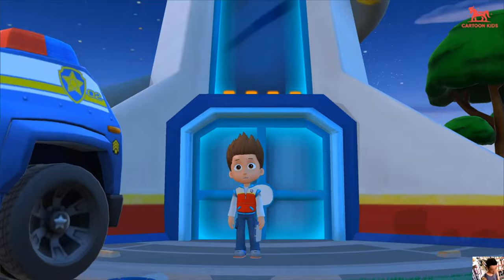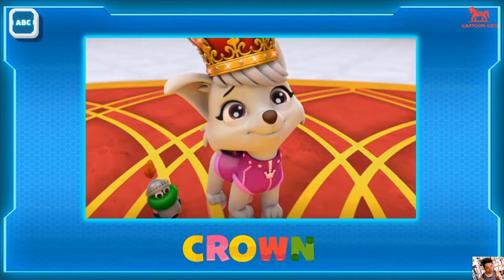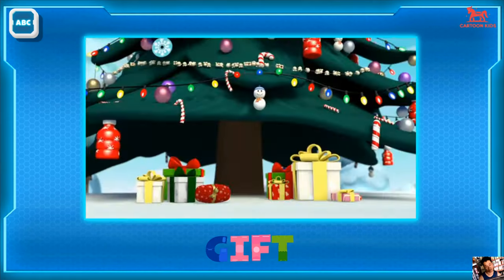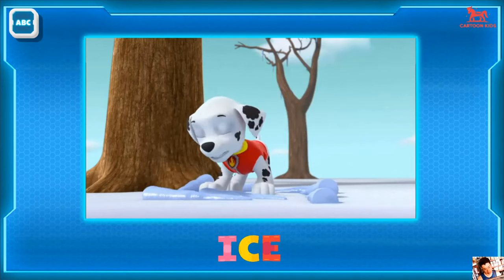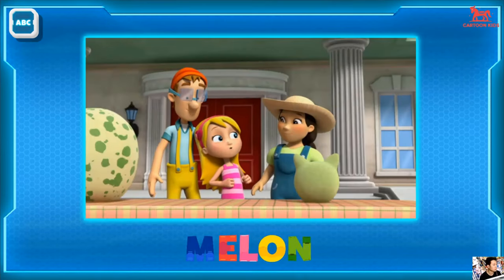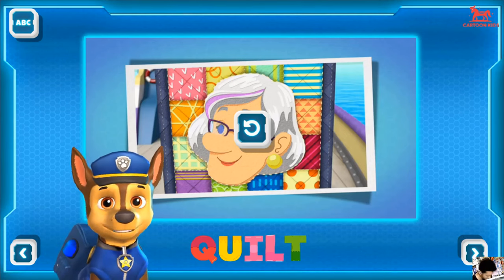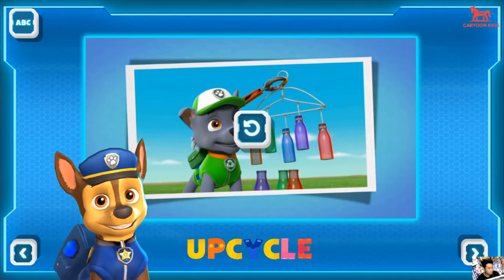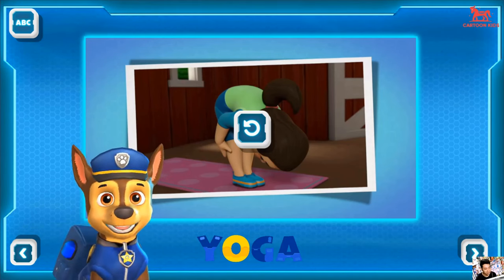Cartoon Paw Patrol - Baby learns letters full - cartoonkids2014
*** Google Play Winner Best of 2023! ***

PAW Patrol to the Rescue! This PAWsome app features interactive games for toddler boys and girls, plus real episode clips! Designed for pre school and kindergarten kids ages 2-5, it’s a brand-new way to experience the hit Nickelodeon show PAW Patrol, and the best way to get your biggest (or smallest) PAW Patrol fan smiling, laughing and learning.

WHAT'S INSIDE PAW PATROL ACADEMY

Interactive missions that your child can control
Parent-approved learning games to help kids practice topics like ABCs, spelling, counting, numbers, shapes and more
Kid-approved activities like coloring and music dance parties to get your child moving and having fun

Most exciting way to experience PAW Patrol yet!
Kids control the action and step inside Adventure Bay to enjoy their favorite TV, YouTube, YouTube Kids, Nickelodeon, Nick Jr. program!
Kids become the heroes of their own adventure stories
Kids won’t even realize it’s productive screen time because it’s so much fun!

Well-earned free time for parents as preschoolers learn
Highly immersive adventures and self-guided activities means frustration-free play for kids and much-needed break time for parents
This is what guilt-free screen time looks like!

Real learning benefits
Cognitive: problem-solving, task-completion and focus
Emotional: resilience, self-expression and confidence
Creative: coloring, music and songs
Physical: fine motor skills, dancing and movement

Safe and Easy. Ad Free. No Wifi Required.
PAW Patrol Academy includes no third-party ads, can be used without wifi and meets the highest COPPA and GDPR standards because child safety is a priority.

Subscription Options:
PAW Patrol Academy requires a monthly or annual subscription to access all activities and additional content.
Trial subscriptions automatically renew unless auto-renew is turned off at least 24 hours before the end of the trial period.
Your account will be charged for renewal within 24 hours before the end of the current subscription period, and identify the cost of renewal.
Subscriptions are managed by the user and auto-renewal may be turned off in your device's settings.

★ Music editing software: dj virtual 9
★ Editing software: Camtasia9
★ Rendering software: FastStone Capture
★ In the video, images and content of some other units are used. For objective reasons, we cannot send your application letter. Hoping for everyone's understanding.